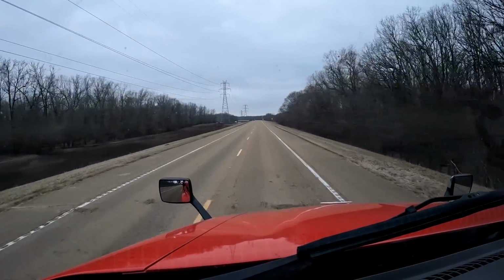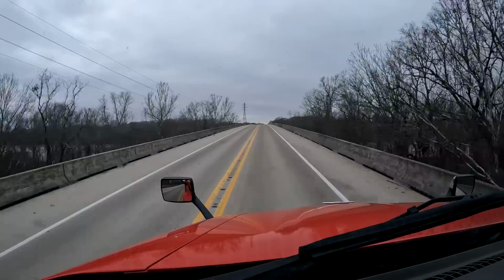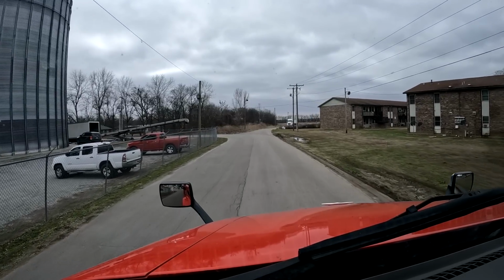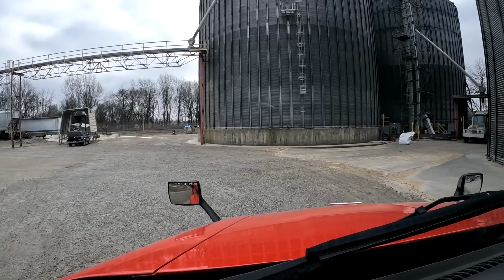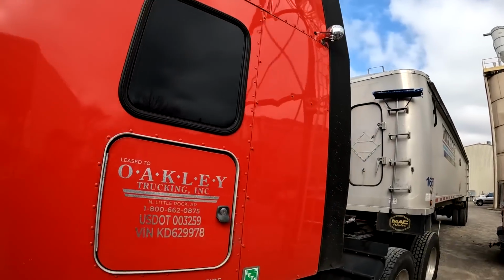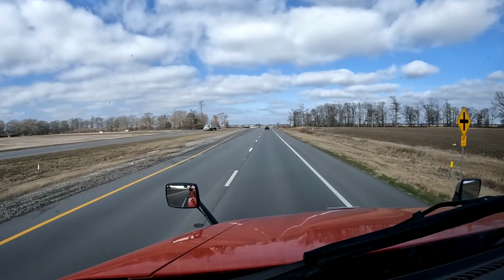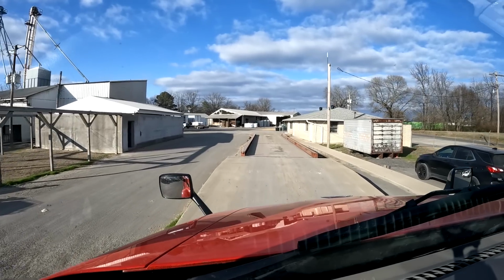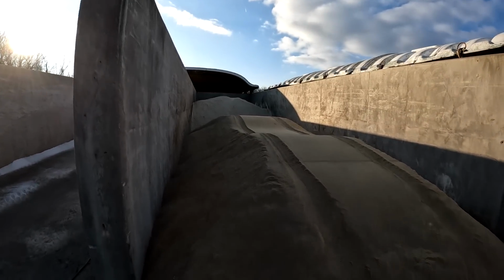Oakley Trucking Dry Bulk/End Dump #513 Rice Bran Load, Recap